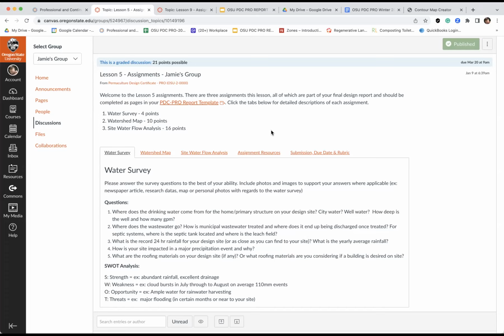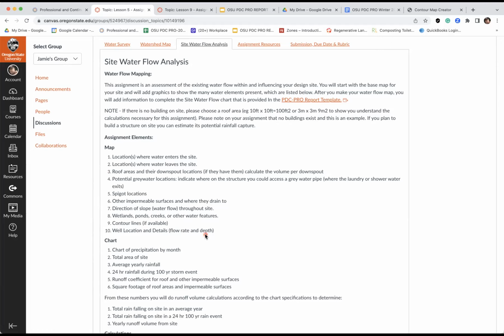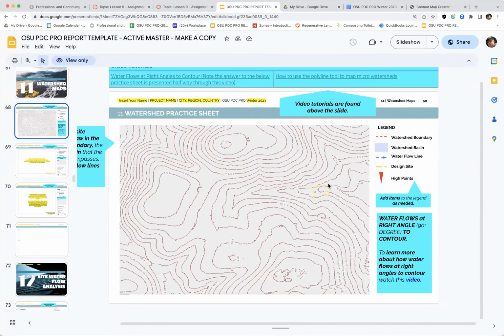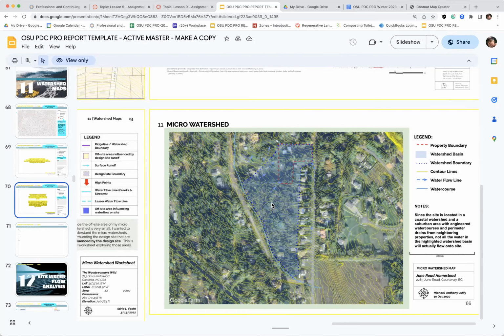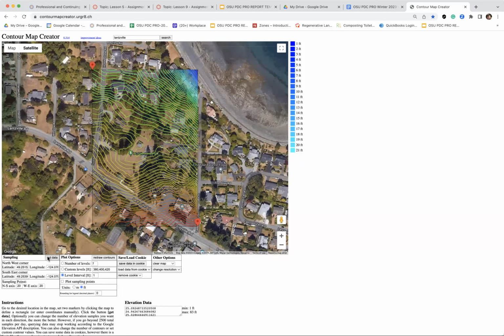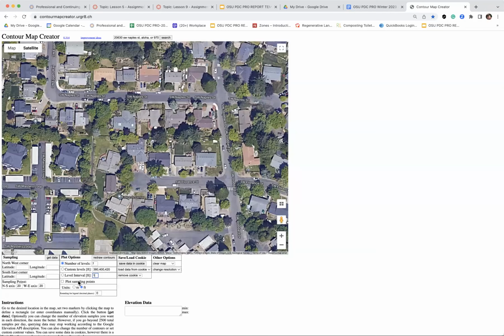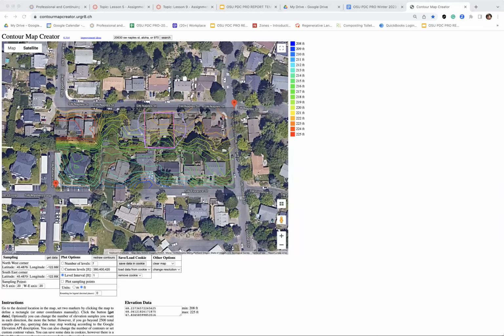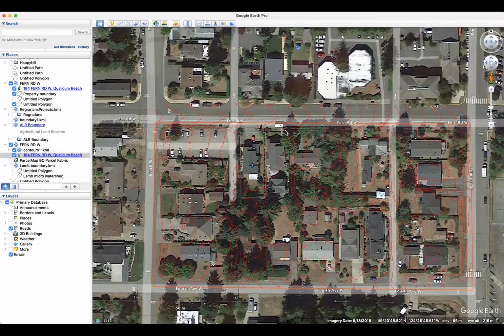OSU PDC PRO-Winter 2023-Q&A Lesson 5/10-Water-Macro and micro watershed mapping-finding contour info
Today we look at one of the tougher assignments during the course, the micro watershed mapping. In this video, we will demonstrate how to find contour information if you don't have your own. Then we'll walk you through the process of creating a micro watershed boundary.
This is a very important concept to grasp as we want to make the most of our available resources. Good luck.